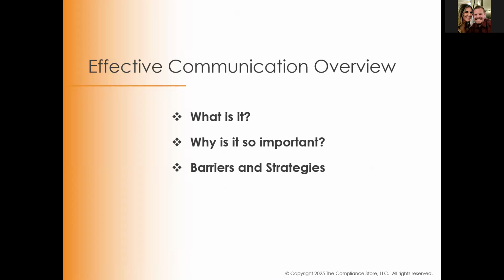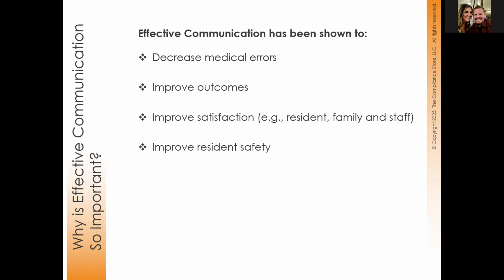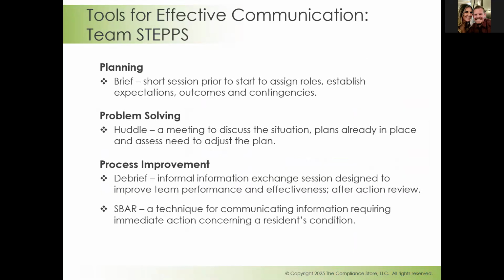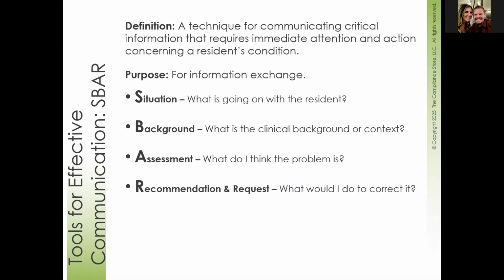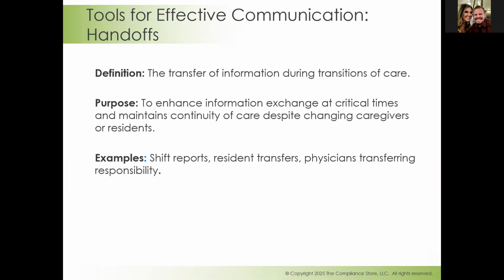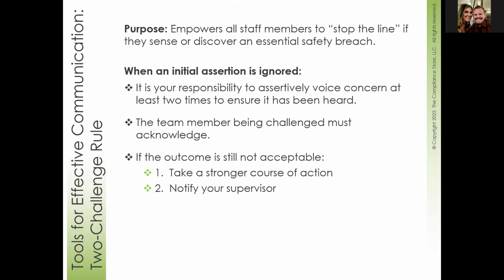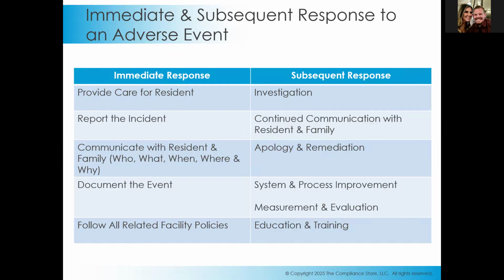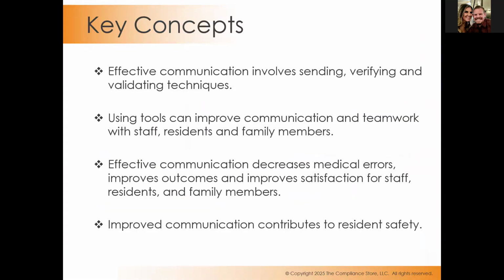Effective Communication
In this video we provide our orientees with a breakdown of how effective communication works. We also discuss how interdepartmental communication should transpire inside the nursing department within regards to patient care related items